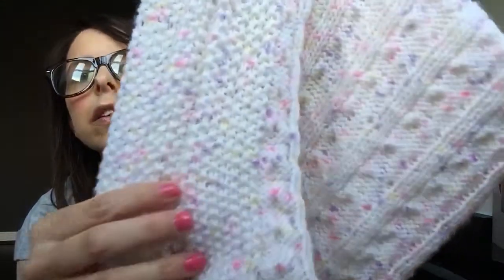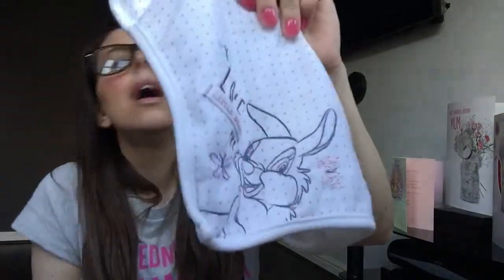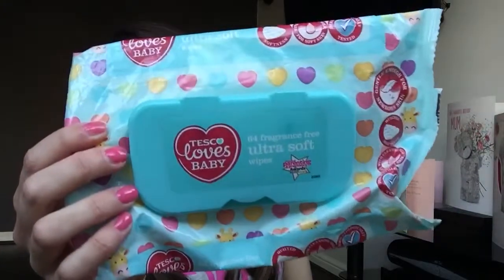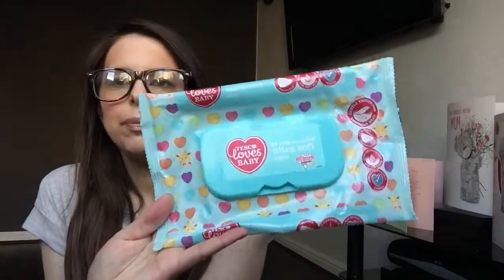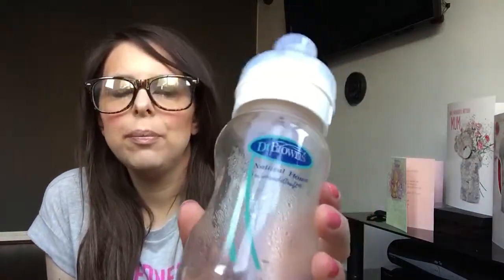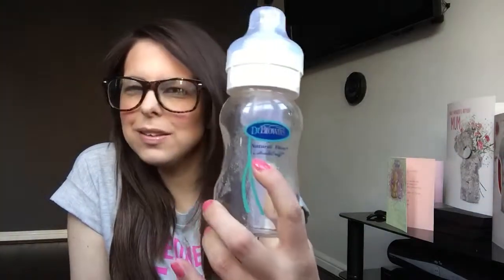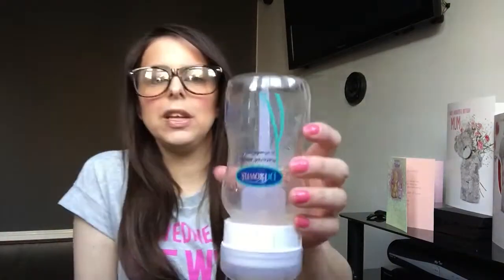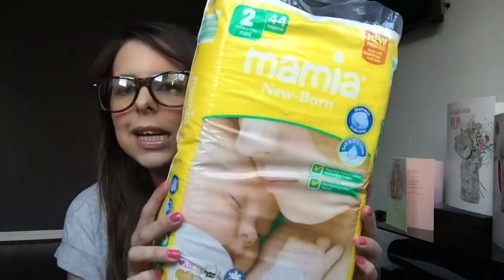Newborn Baby Checklist Part 2 | Dr Browns Bottles - Steralisers - Nappies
Hey everyone!

Thanks for coming back to my channel :)

Here is part two of my newborn baby checklist featuring Bottles, nappies & more!!

I'm Rebecca, new mummy to the lovely Leia (as in the princess!)

You'll usually find me buying makeup, venturing out with the bugaboo or instagraming!